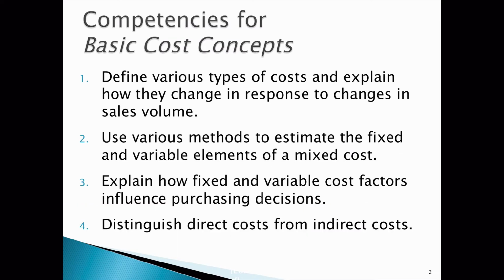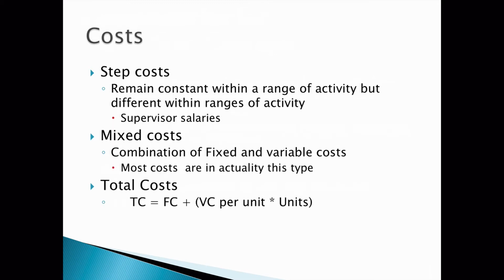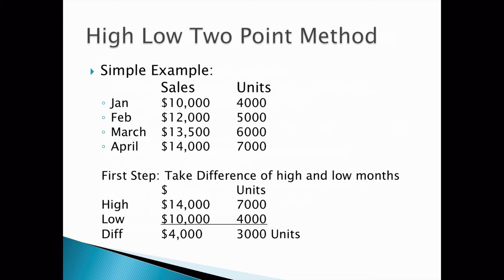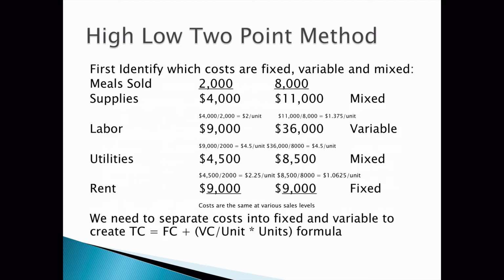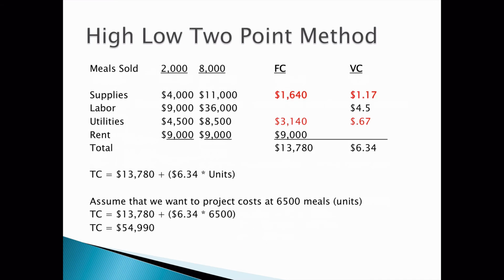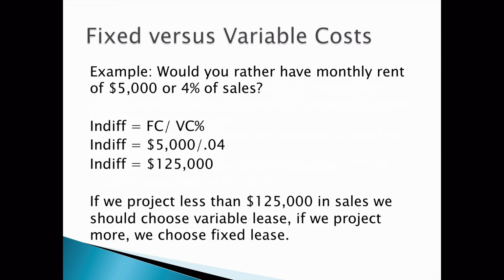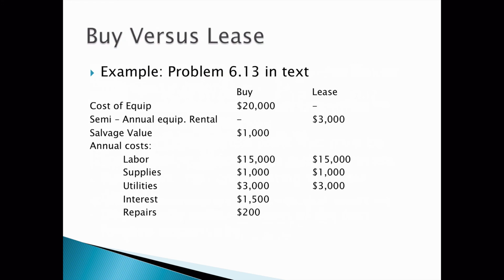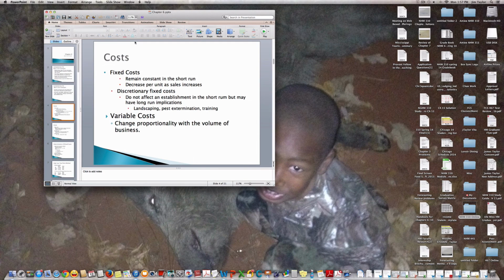NHM 310 Chapter 6 Lecture